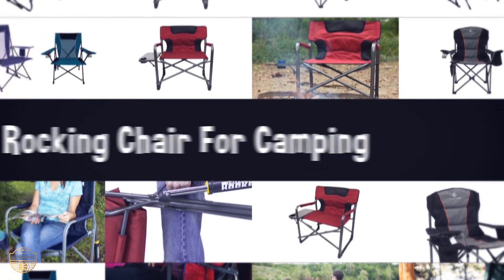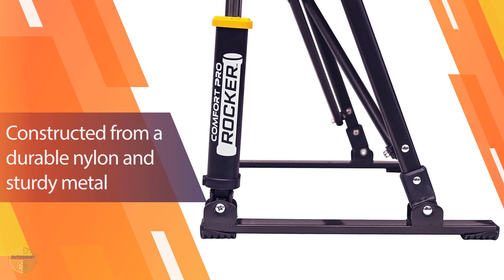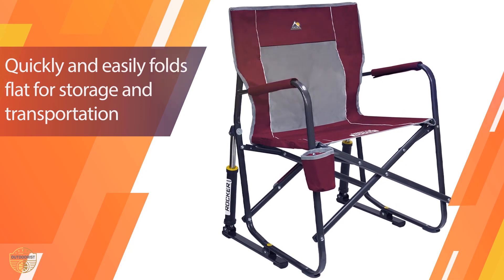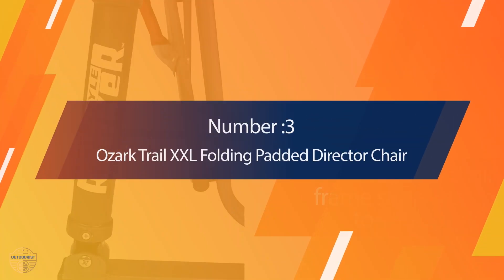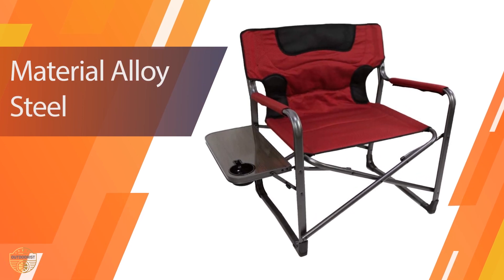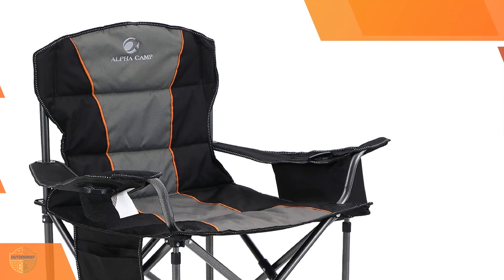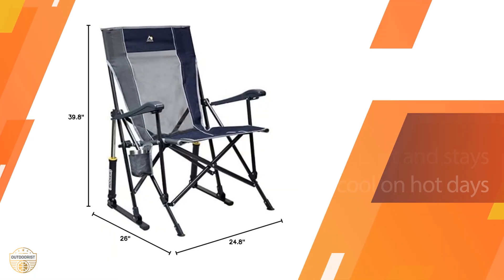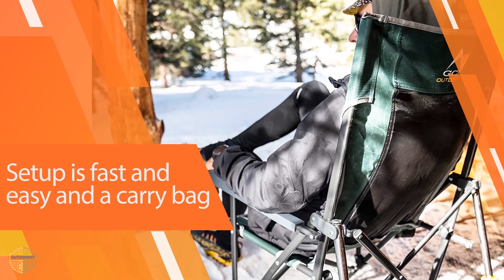Top 5 Best Rocking Chairs for Camping Review in 2023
Best rocking chair for camping featured in this Video:
0:20 NO. 1. GCI Outdoor Comfort Pro Rocker
1:01 NO. 2. GCI Outdoor Freestyle Rocker
1:43 NO. 3. Ozark Trail XXL Folding Padded Director Chair
2:26 NO. 4. ALPHA CAMP Oversized Camping Folding Chair
3:08 NO. 5. GCI Outdoor Roadtrip Rocker

What is a rocking chair for camping?

A rocking chair for camping is a simple, lightweight chair that can be easily transported and used to enjoy the outdoors.

What is the best rocking chair for camping?

If you are looking for the top rocking chair for camping, then you are in the right place. Because we are here to help you in this regard. The Outdoorist team strives to collect as much information as possible, read tons of reviews from actual users and finalize the product selection based on different factors like quality, price, the reputation of the manufacturers, etc. Please let us know if you have something in your mind in the comment section.